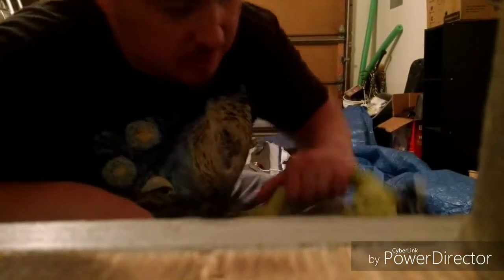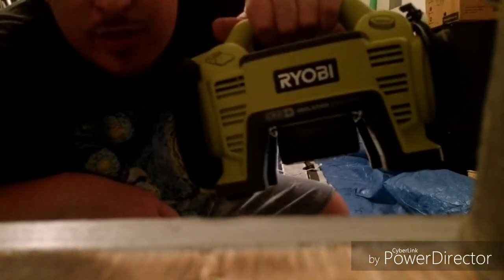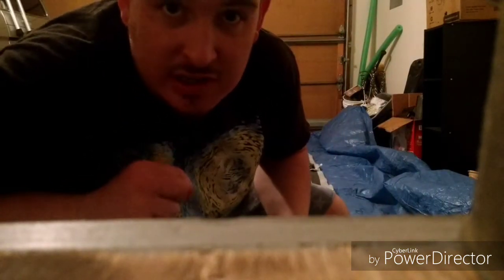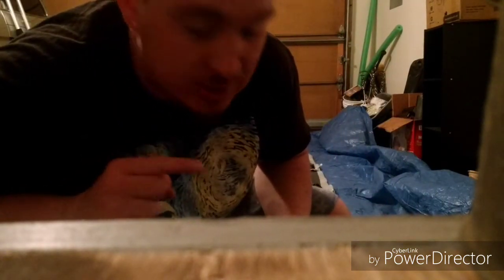Intex Excursion 5 inflated with Ryobi One+ Inflator/Deflator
Inflating the 12ft boat the Intex Excursion 5 with a Ryobi One+ Inflator/Deflator in under 15 minutes!